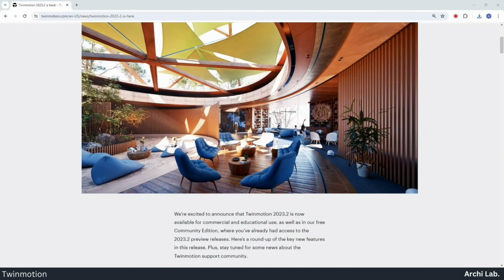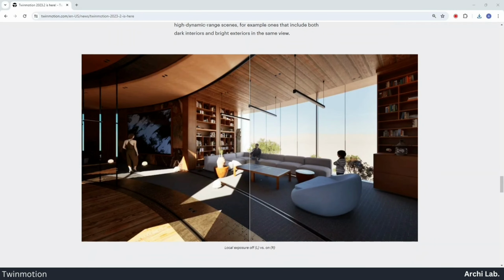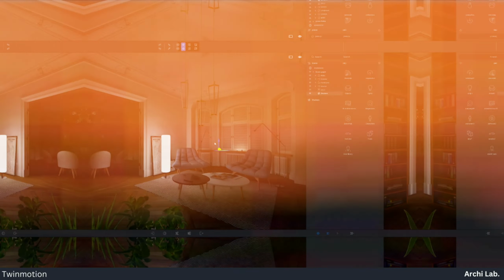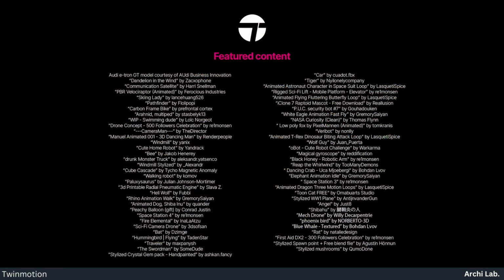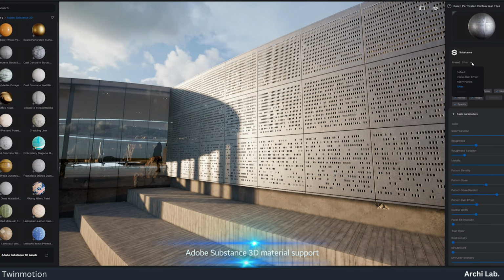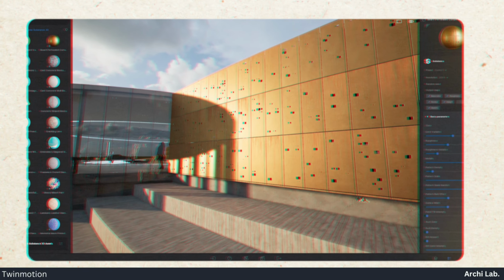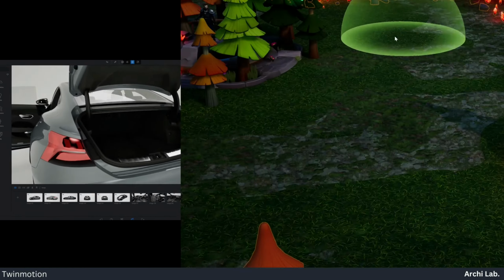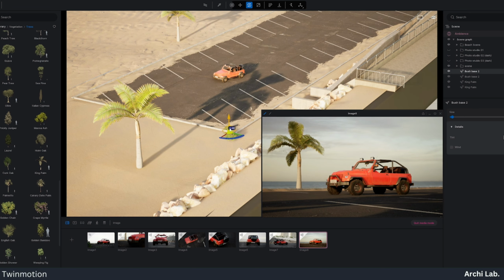Twinmotion 2023.2 is here! | Twinmotion 2024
The full release of Twinmotion 2023.2 is now available, bringing Lumen dynamic GI and reflections, Early Access support for importing animated files, Adobe Substance 3D material support, and much more.

Twinmotion,twinmotion 2023,
Twinmotion 2023.1 preview 2,
Twinmotion tutorial
Twinmotion 2023 ui
Twinmotion 2023 user interface
Twinmotion 2024
How to use twinmotion 2023.2,
Twinmotion render
Revit to twinmotion
Twinmotion 2023.2
Twinmotion 2023.2
Twinmotion 2023
New twinmotion
How to export from twinmotion
Learn twinmotion
Twinmotion tutorials
Twinmotion 2023.2.